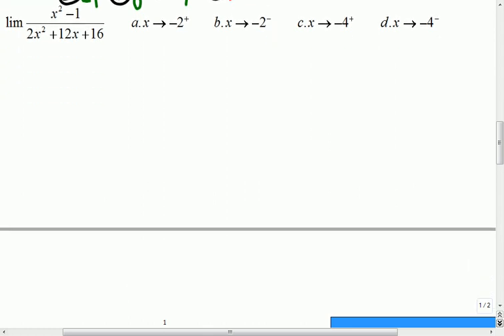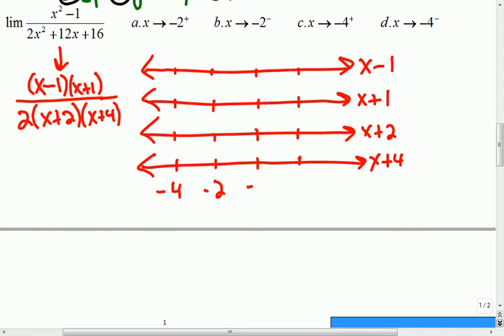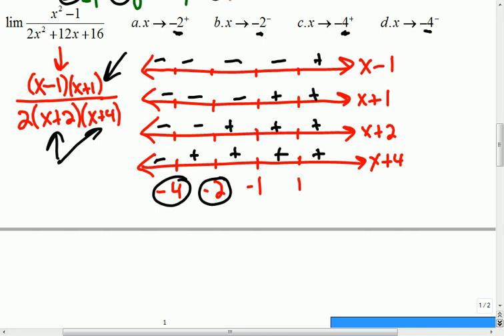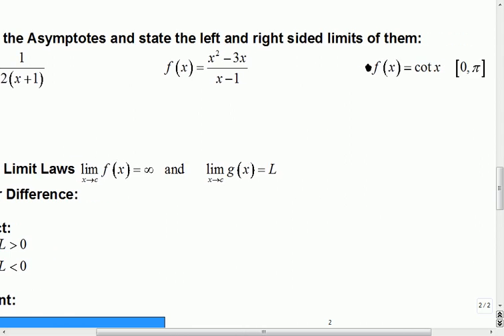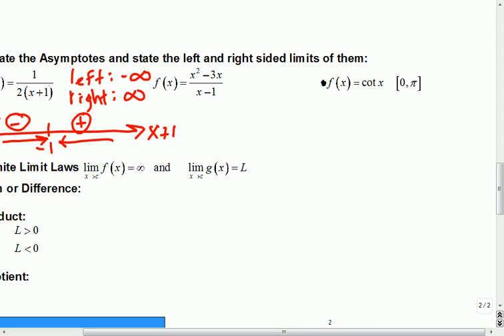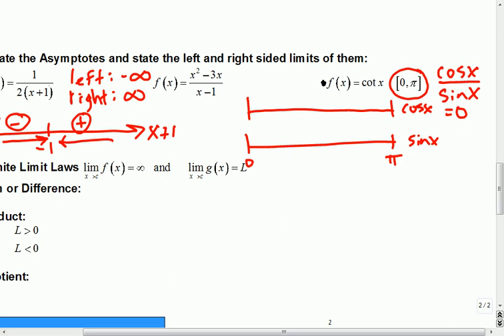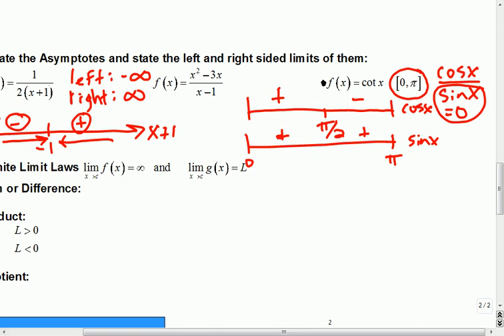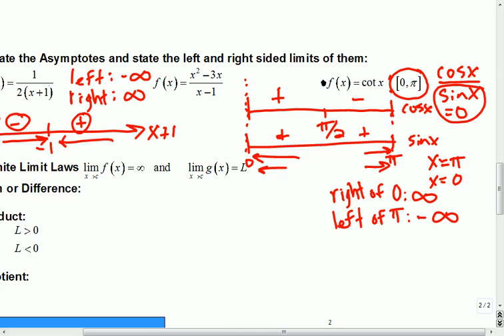Mr Joyce - Calculus AP Infinite Limits II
In this limit we explore limits that do not exist because they approach infinity